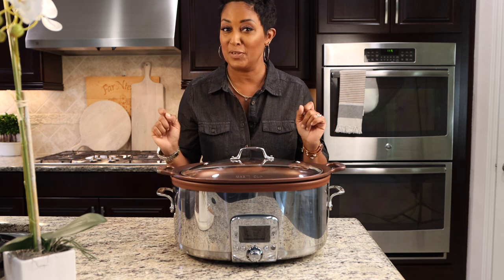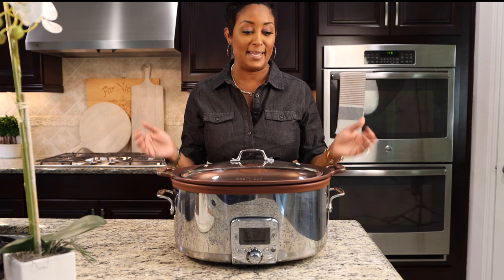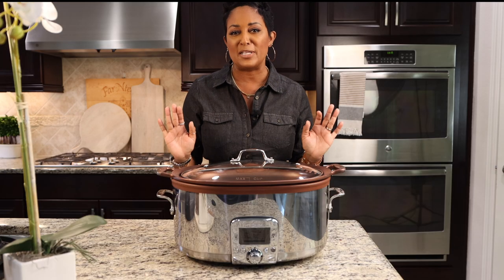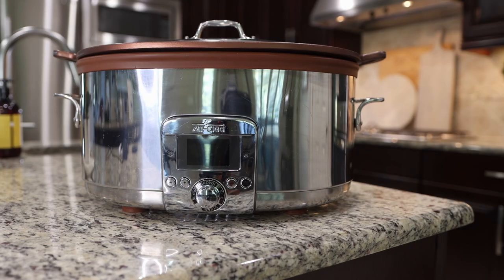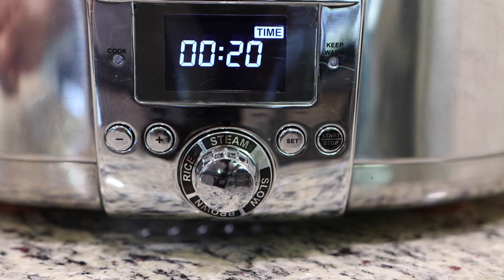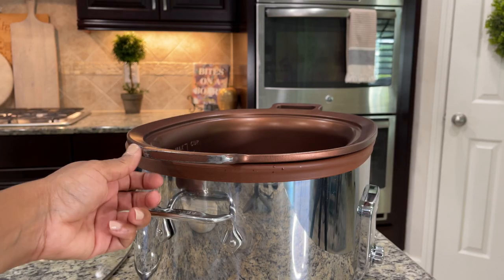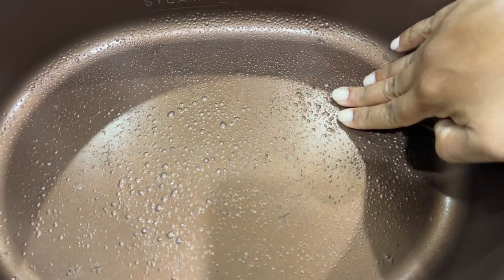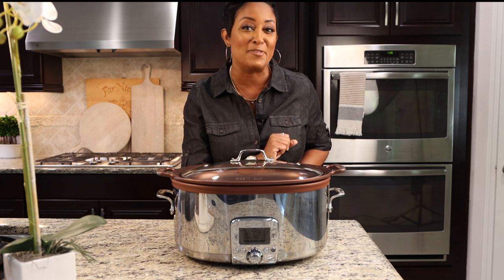All Clad Slow Cooker Review | NOPE! | Lifestyle with Melonie Graves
All Clad Slow Cooker Review | NOPE! | Lifestyle with Melonie Graves. Today I’m sharing my personal experience and review of the All-Clad 7qt Slow Cooker with All in One Browning.  I really wanted to LOVE this product.  It was a gift from my husband, and was supposed to be the “Mac-Daddy” of all crockpots and slow cookers.  Welllllll...I tapped out after the 3rd time trying to get it right.  I LOVE all of my other All-Clad products, but this slow cooker is just not one that I can put a stamp on.  Let me know if you have a slow cooker or crock pot that you love, and why!

Welcome to Lifestyle with Melonie Graves. My name is Melonie, and I’m a 3rd generation Tampa native! I love everything about living in the beautiful city of Tampa Bay, and I am so thankful to be able to raise my family here. I’ve been married for 19 years, and we have three amazing children, including our twins. This channel is dedicated to offering stylish and creative ideas to inspire you to do what makes you happy in your home, including lifestyle, decor and decorating, self-care, holidays, fashion and more.